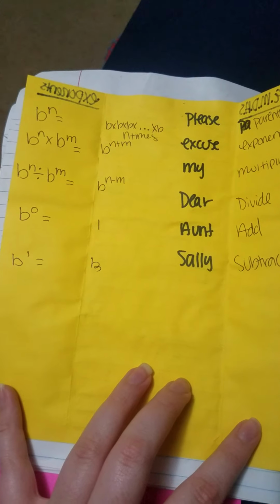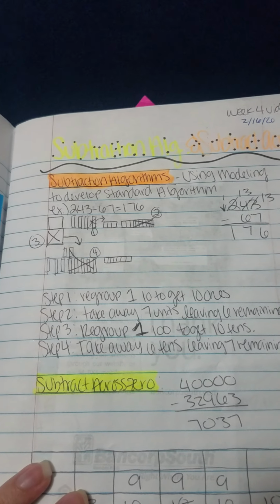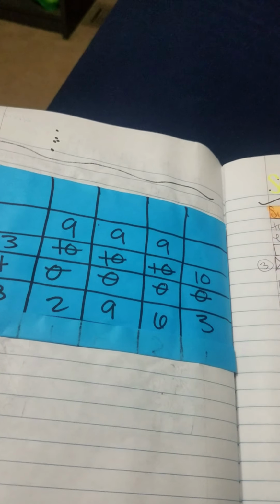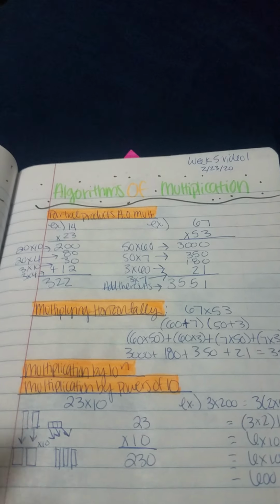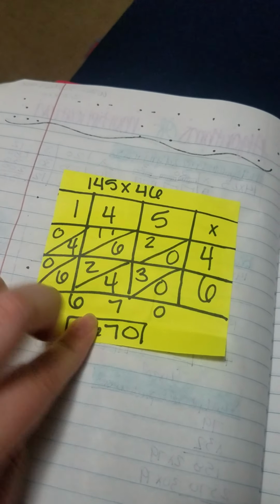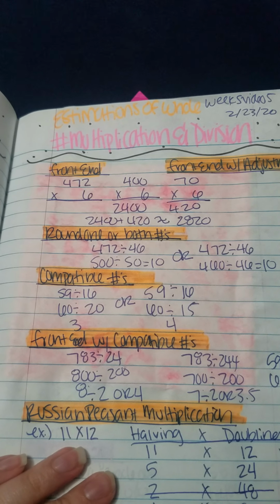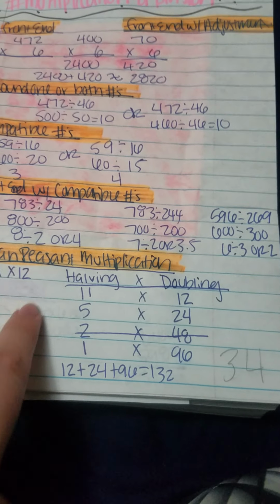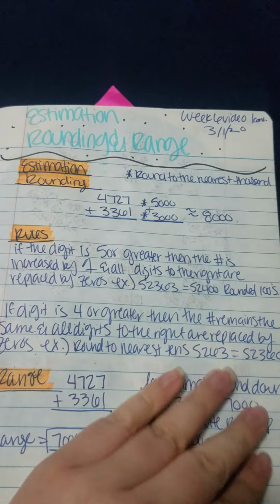April 30, 2020